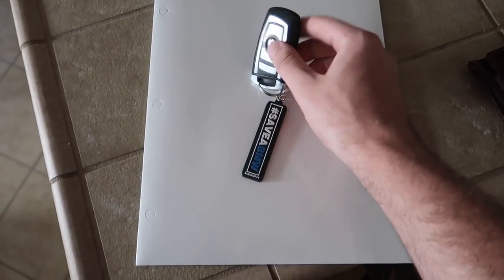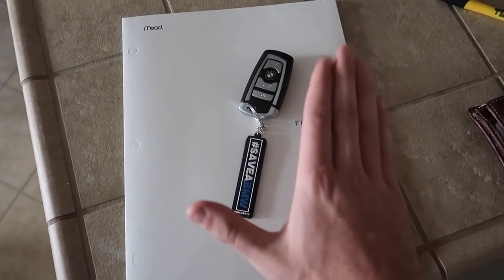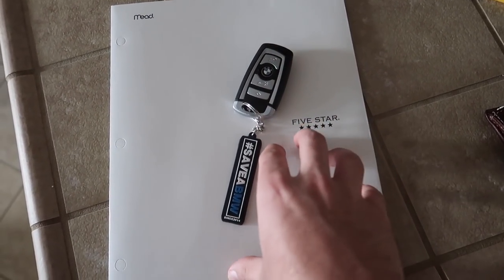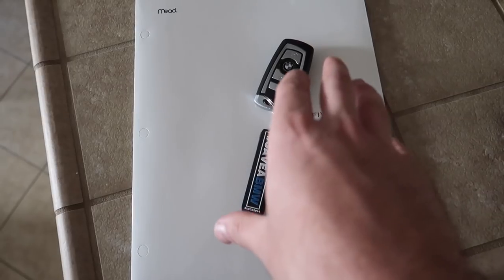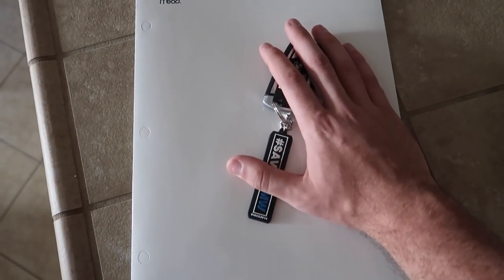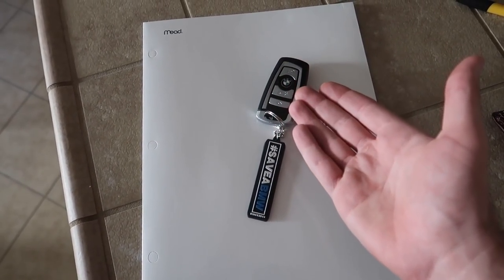SOLD ANOTHER CAR! (Selling This Car Added 10 Years To My Life)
MW 435I MOD LIST:
KiesMotorsports (NOUR5)
BurgerTuning
FCP EURO
AzaAutoWheel
Suvneer
Valvetronic (NOUR)
TireWheelZone